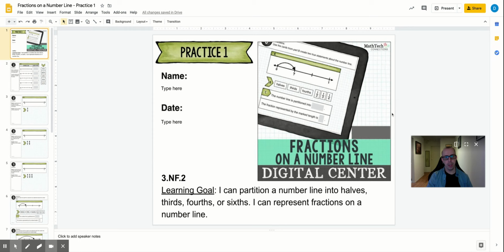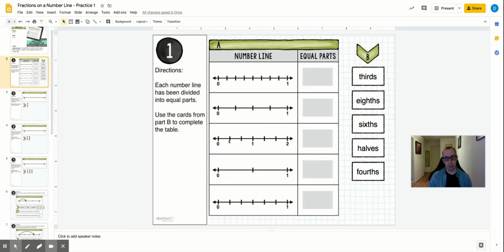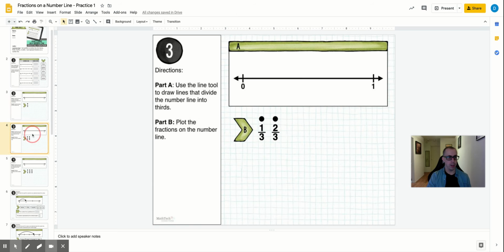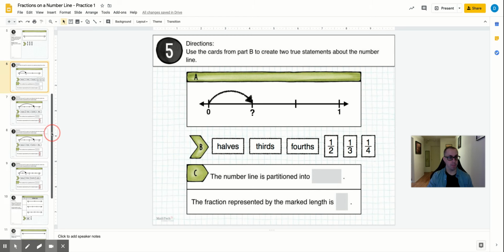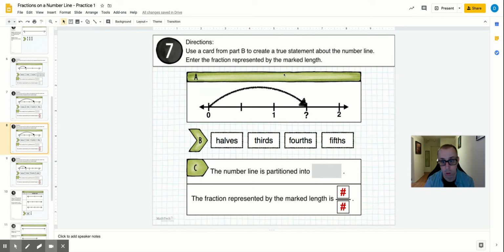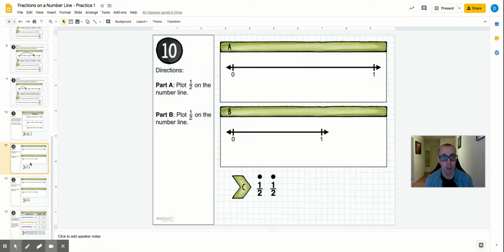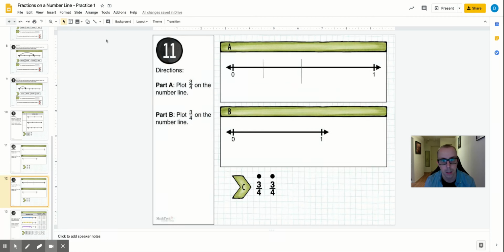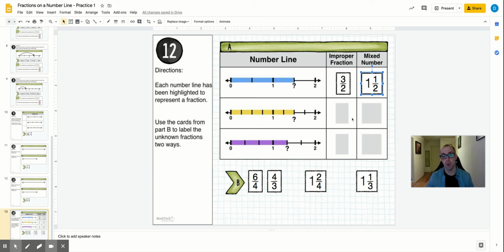Fractions on a Number Line - Practice 1 - Google Slides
Unit 12 Fractions Review Part 1